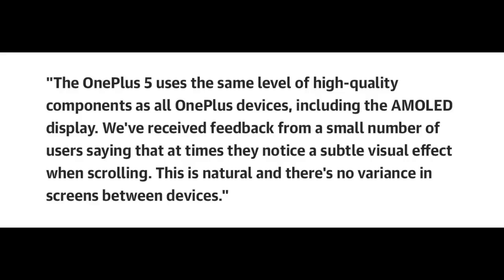One Plus 5 -: Jelly Scrolling Effect - Explained !!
Recently One Plus 5 Users have been facing a issue namely known as Jelly Scrolling Effect. This issue has become bigger for the company One plus in such a way that it formally stated that this issue is totally normal. What exactly is this issue? Lets take a closer look!!

Sources -: XDA developers, Engadget, pocketnow, Reddit and One plus